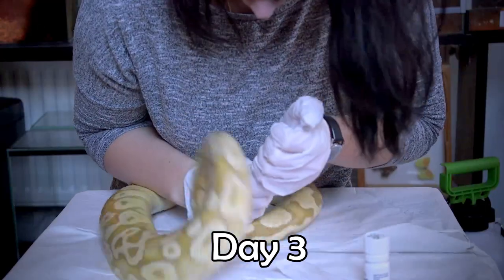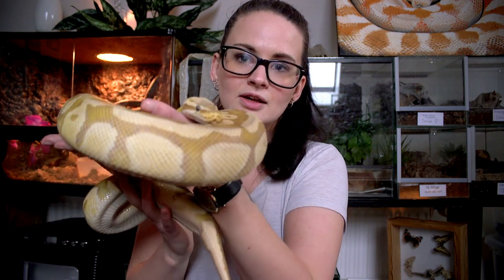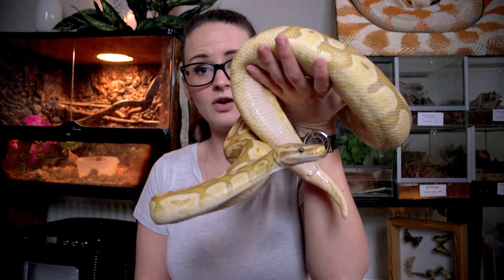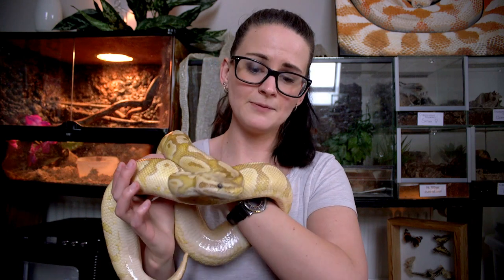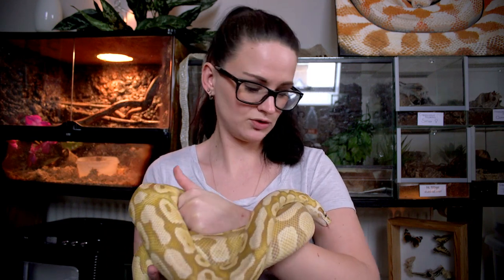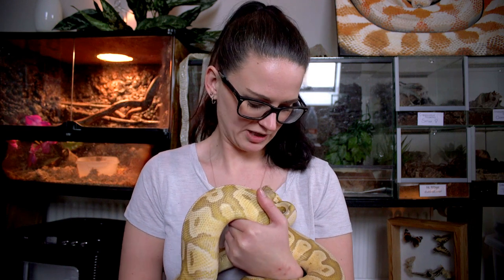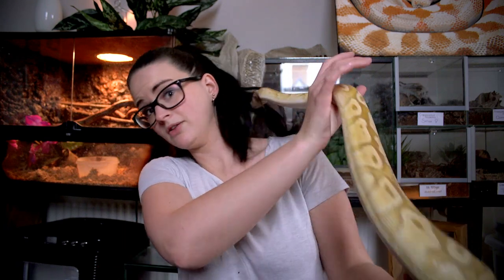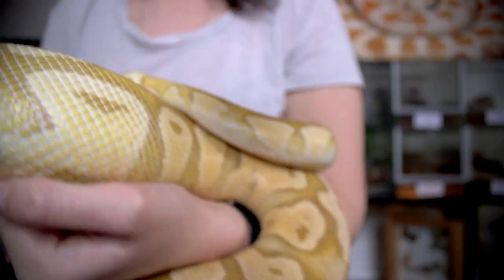R.I. UPDATE (How is my bp doing after 3 weeks?)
♦︎ ♦︎ ♦︎ ♦︎R.I. UPDATE♦︎ ♦︎ ♦︎ ♦︎

An update on how my ball pythons are doing after 3 weeks.